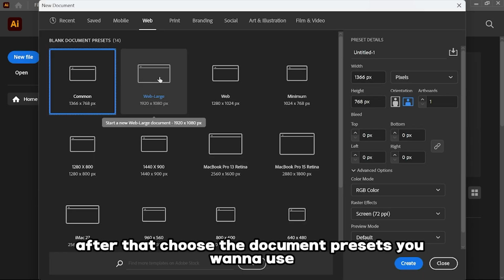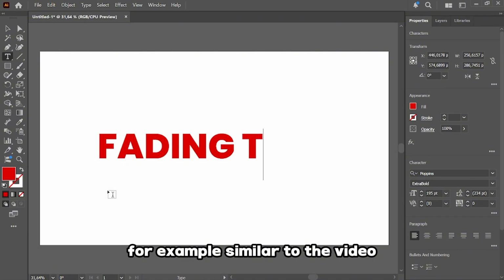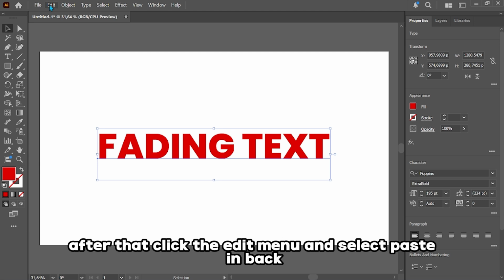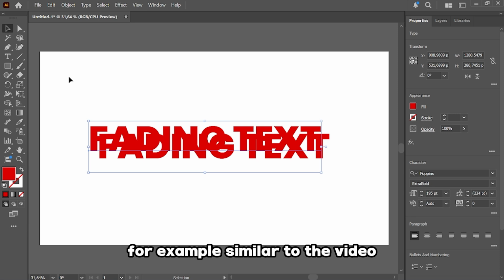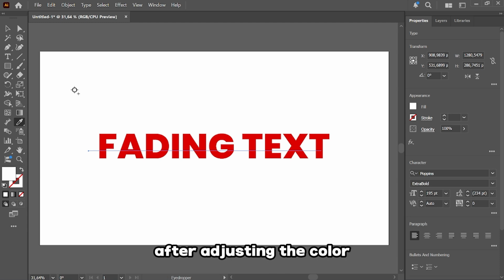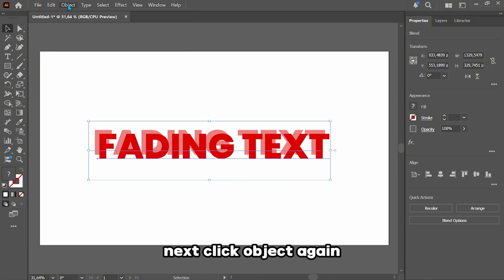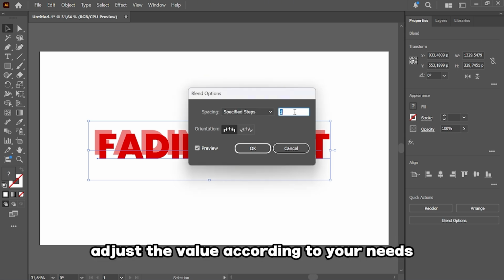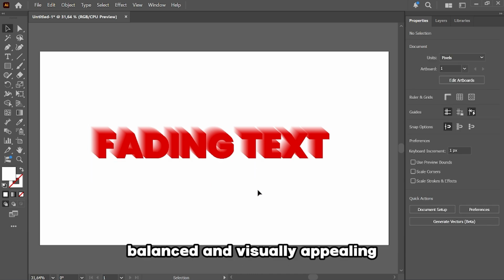How To Make Fading Text in Illustrator (𝟮𝟬𝟮𝟲) | 100% WORKS | NO Yapping, To The Point! | FAST & EASY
(2026) Learn How To Make Fading Text in Illustrator in this video (EASY FULL GUIDE) | Make Fading Text in Illustrator, for more videos like this then please leave a like👍🏻

Without Yapping, Here's How To Make Fading Text in Illustrator. First open Adobe Illustrator on your computer. Once the application is open, click New File to create a new document where you will design your text effect. After that, choose the document presets you want to use according to your needs so the canvas size and settings match your project requirements. Then click Create to open the canvas and begin working. Next, add your text on the canvas, for example similar to the video, so you have the main element that will be used to create the fading effect. Once your text is placed correctly, press Ctrl + C on your keyboard to copy the text so you can create a duplicate for the blending process. After that, click the Edit menu and select Paste in Back to place the duplicated text directly behind the original text without changing its alignment. Then, use the arrow keys on your keyboard to move the duplicated text slightly to the left and upward, for example similar to the video, so you create a subtle offset that will define the direction of the fade effect. Next, select the Eyedropper Tool and change the color of the duplicated text so it matches the background color, allowing the fade to blend smoothly into the background. After adjusting the color, press V on your keyboard and select both text objects so you can apply the blending effect between them. Click Object, then select Blend, and choose Make to create an initial blend between the two text layers. Next, click Object again, select Blend, and choose Blend Options to refine the effect. Change the spacing to Specified Steps so you can control how smooth the transition appears. Adjust the value according to your needs, for example similar to the video, to achieve the desired fading intensity. Click OK to apply the settings and complete the effect. Now the fading text effect has been successfully created, and you can review the result to ensure it looks smooth, balanced, and visually appealing. Congratulation, In this video you just learn and know everything about How To Make Fading Text in Illustrator, so this video is really perfect for people who are interested and looking for a topic related to : how to make fading text in illustrator, how to make fading text illustrator, how to make illustrator fading text, how to make a fading text in illustrator, how to make a fading text on illustrator, make fading text in illustrator, how to make fading text with illustrator, make fading text illustrator, how to make a fading text illustrator, illustrator how to make fading text, how to make fading text on illustrator, how to make fading text using illustrator

Guide Hub